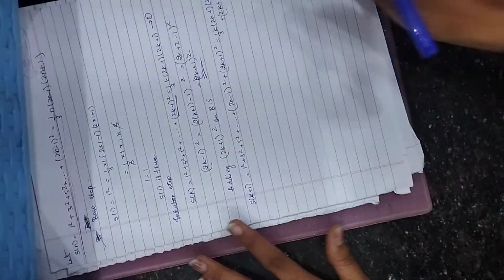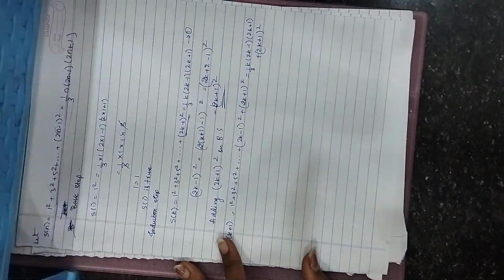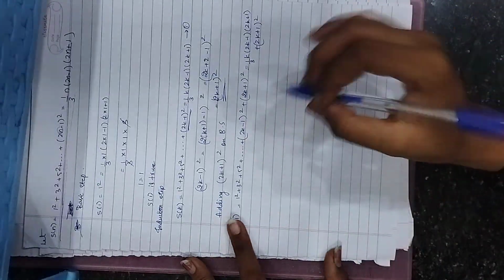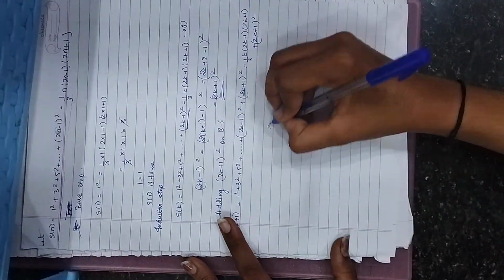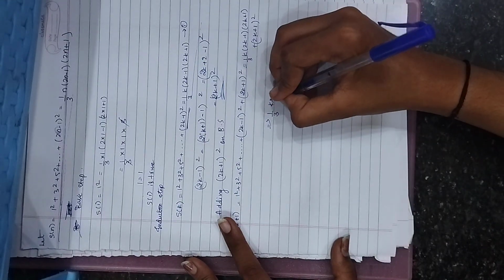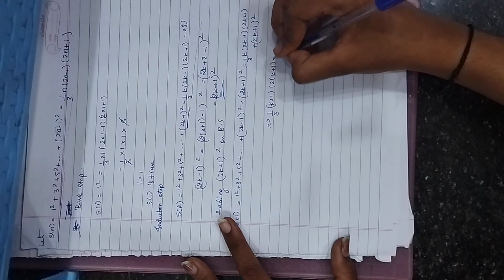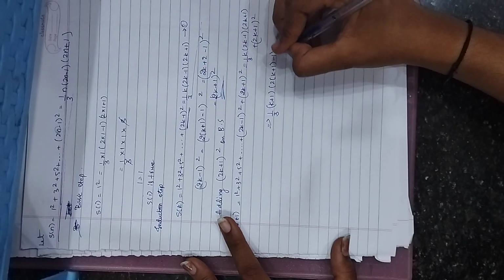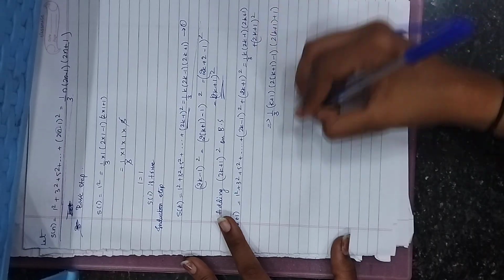Maths part 1 (1-6 question) 4th sem